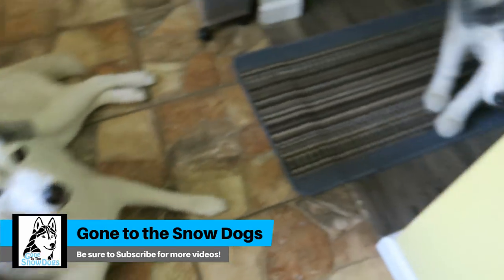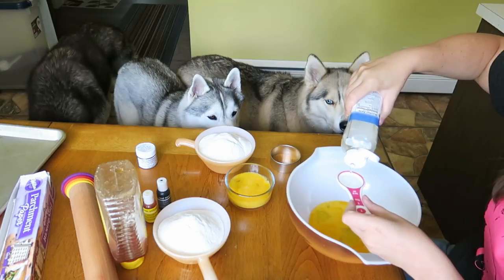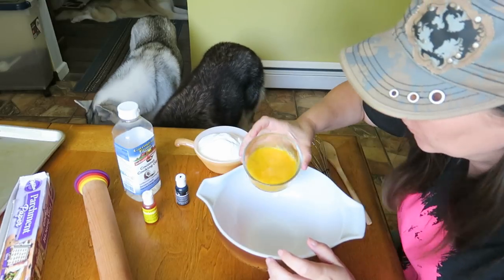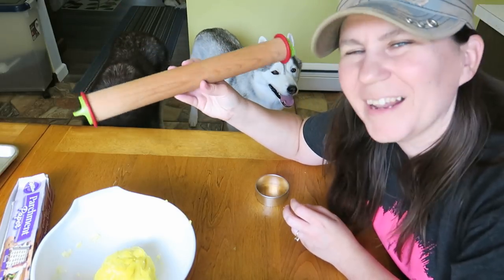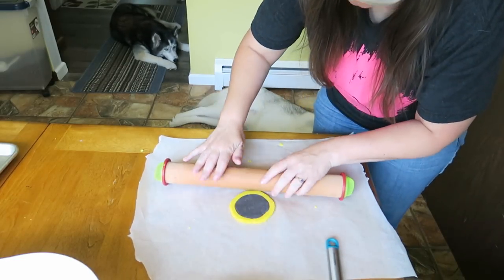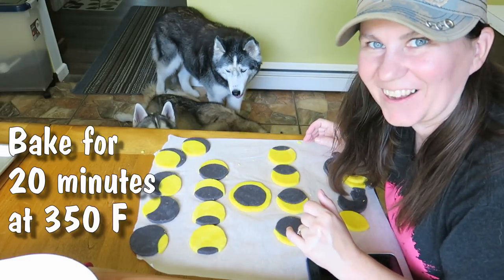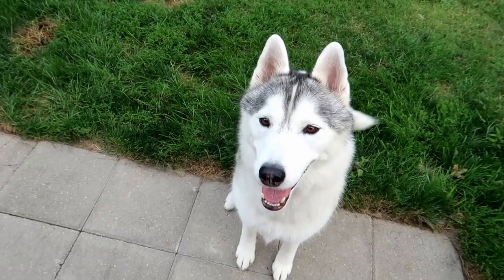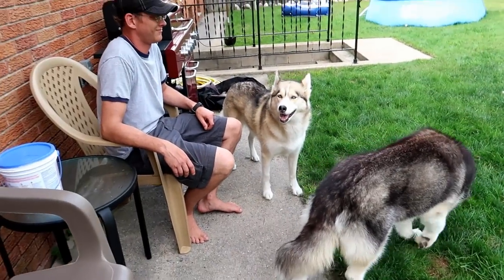Amazing Solar Eclipse Cookies For Dogs 🌞 DIY Dog Treats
DIY Solar Eclipse dog cookies!  These easy homemade dog treats are fun for everyone! The Solar Eclipse is happening and it's all people are talking about!  We thought it would be fun to replicate the solar eclipse using dog treats!  DIY Dog treats are always a creative and fun way to spend time with your pets! And why not celebrate the solar eclipse with them by making some dog snacks to replicate the moment! Remember you guys, if you are going to watch the eclipse, please do not look directly at the sun!

Rolling Pin
Round cutter
White Rice Flour
Coconut Flour